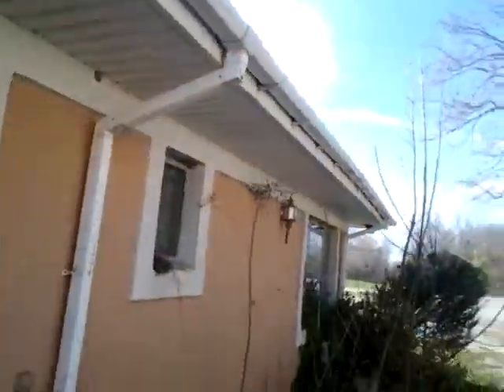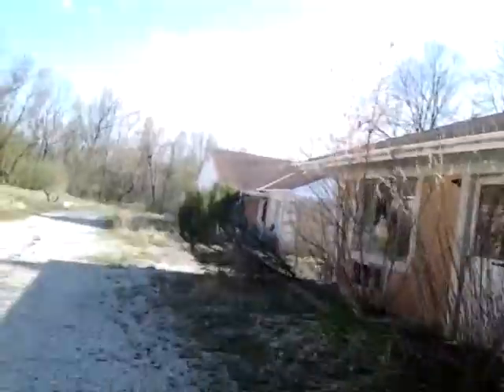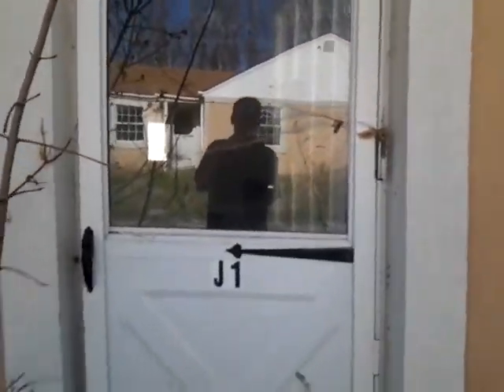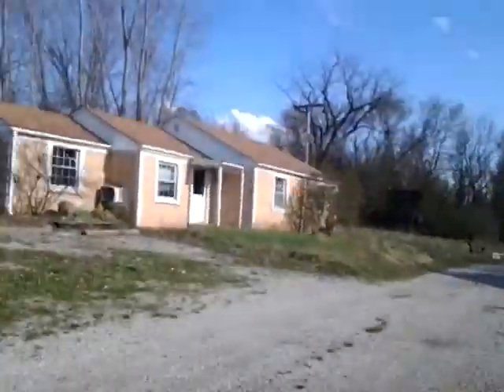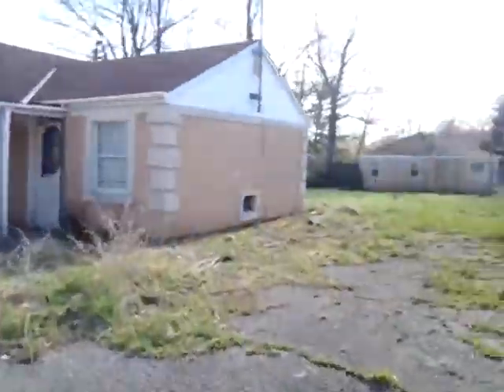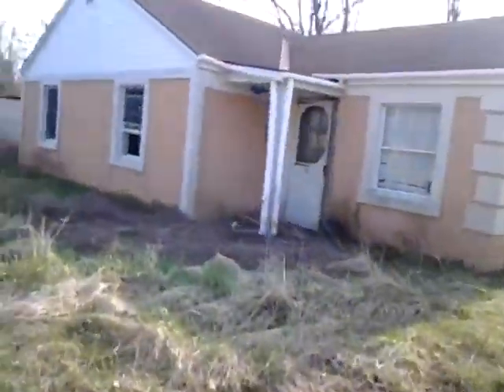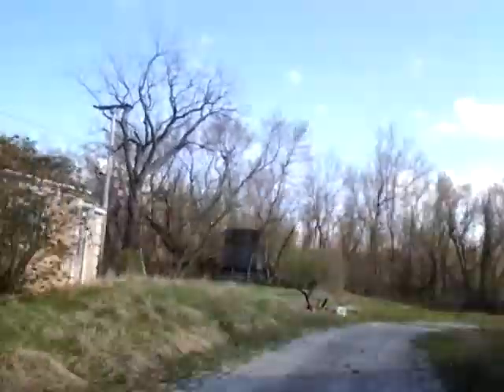Abandoned apartments prart 1 Vermilion Ohio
By the looks of it google maps street view that was taken in 2008 shows cars out side of the apartments. the address is below.
8199 GAR Hwy
Vermilion, OH 44089